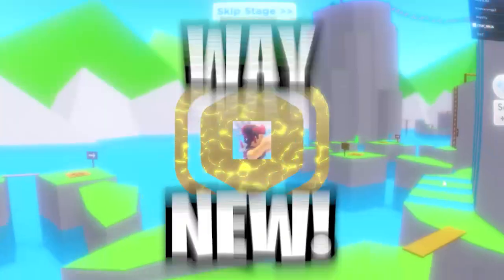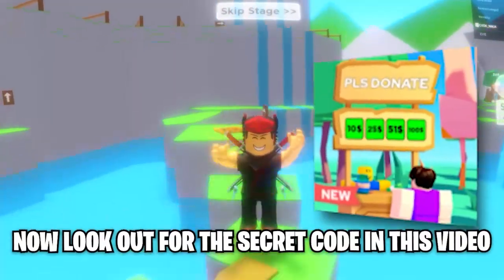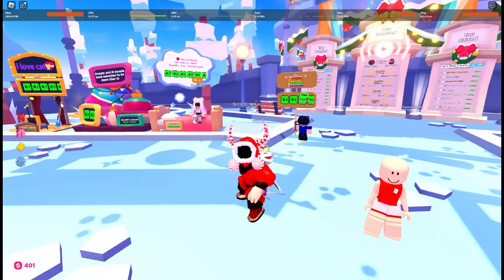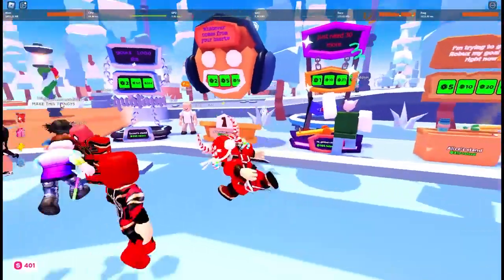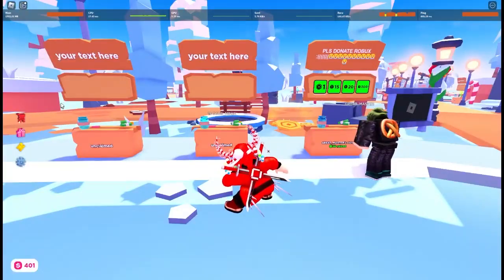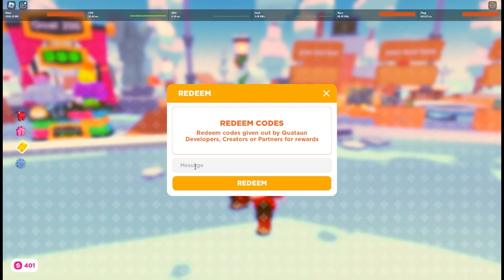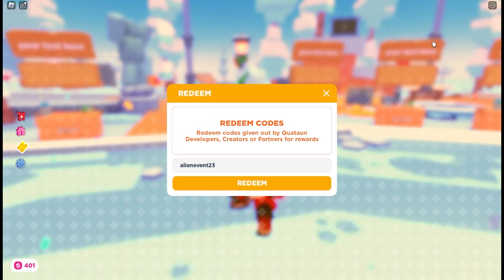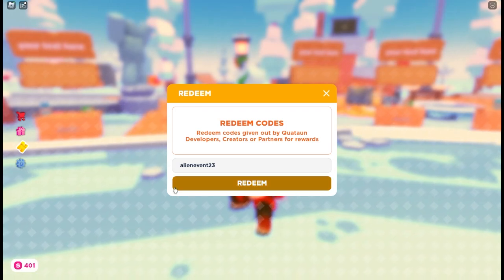*NEW* ALL WORKING CODES FOR Pls Donate IN DECEMBER 2023! ROBLOX Pls Donate CODES HAZEM.GG